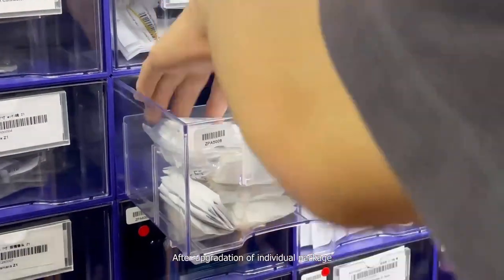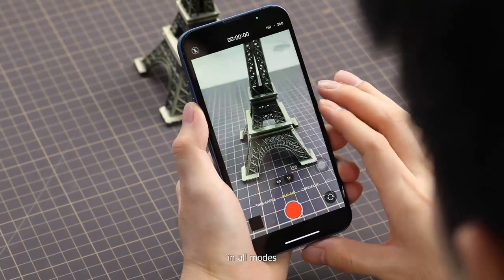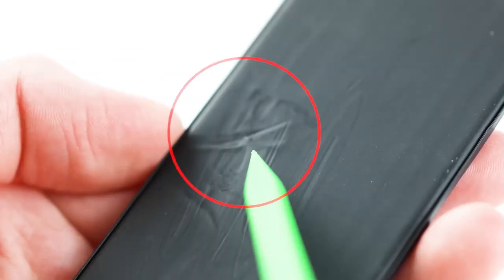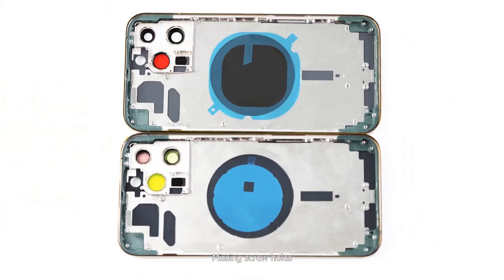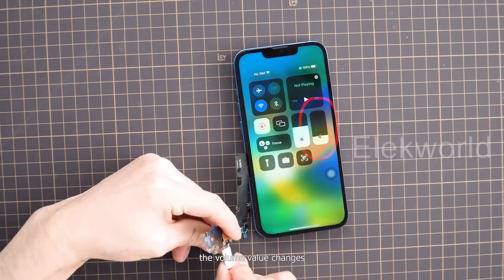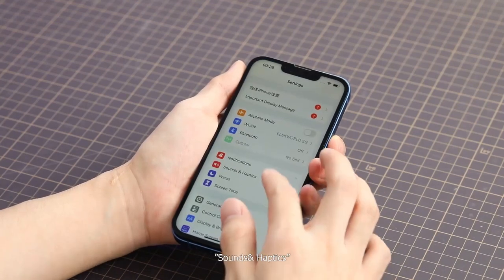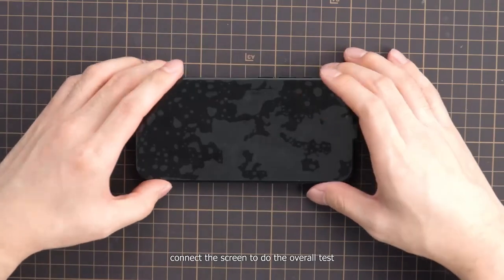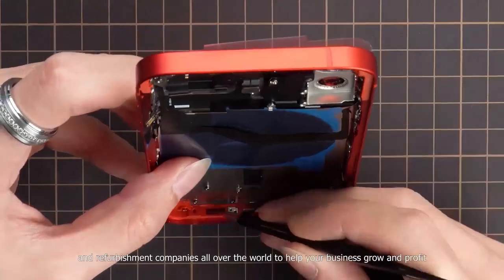Not just Rear&Front Camera-- iPhone13 Classic Spare Parts Test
After upgradation of individual package, the spare parts of iPhone series has been more and more popular with customers, and sales have continued to rise. In today's video, we conduct a detailed test of the various spare parts of the iPhone 13 and take a look at their normal and abnormal examples during the inspection process

1.Introduction 00:00
2.Rear Camera Function Test 00:29
  Unqualified Products Example 01:06
3.Battery Function Test 01:28
  Unqualified Products Example 01:45
4.Front Camera Function Test 02:05
5.Back Housing Appearance Test 02:33
  Unqualified Products Example 02:51
6.Dock Connector Test 03:10
7.Wireless charge + Power/Volume Buttons function Test 04:01
8.Loudspeaker appearance check and function Test 04:43
9.Finished Back Housing With Full Small Parts: Mainboard Test 05:18

Tool
1. JC-V1SE Code Programmer